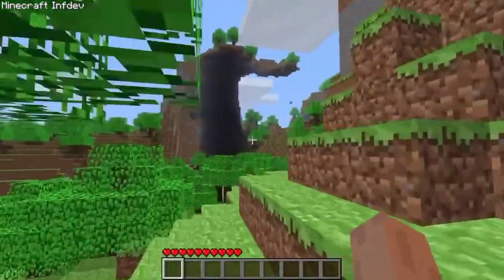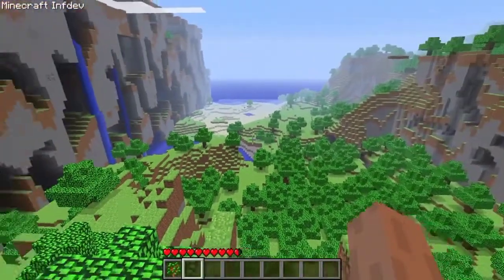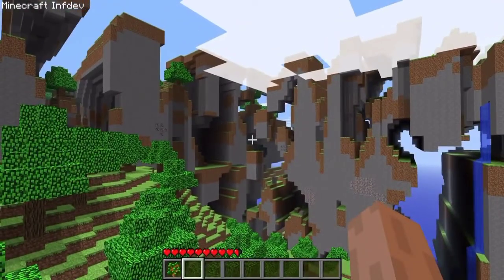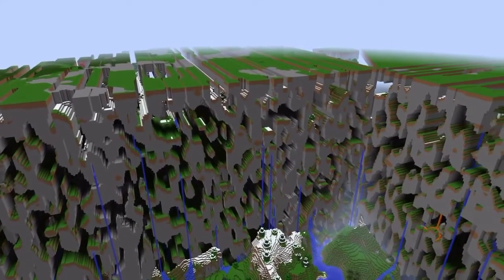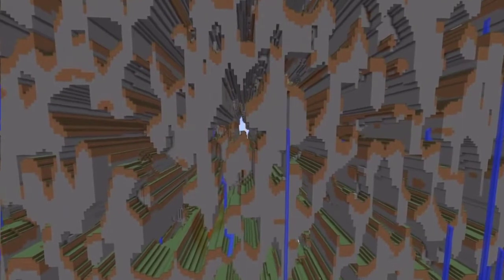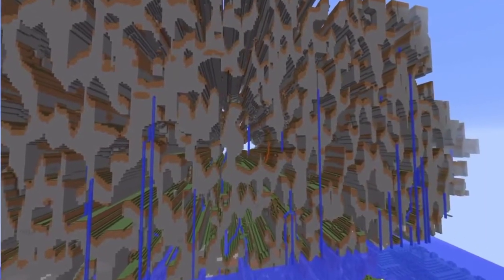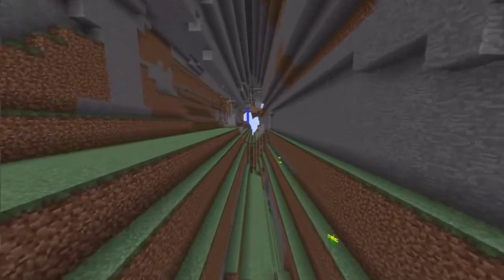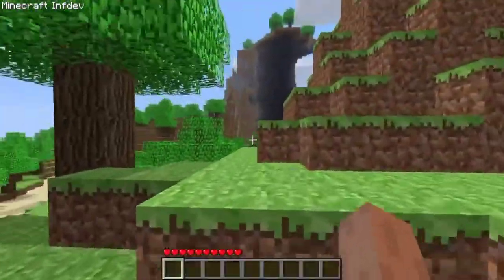WHAT CAUSED the MINECRAFT FAR LANDS to HAPPEN | 1.17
What Are farlands in Minecraft

minecraft
far lands
minecraft far lands
1.17
far lands in minecraft
tutorial
guide
how to get far lands in minecraft

hey what is up folks this is acebyte is here and welcome back to my channel and in today's video we are gonna take a look at some of the facts about farlands that you need to know!